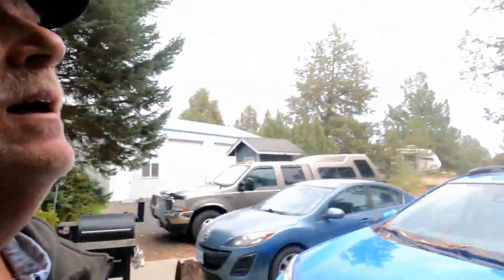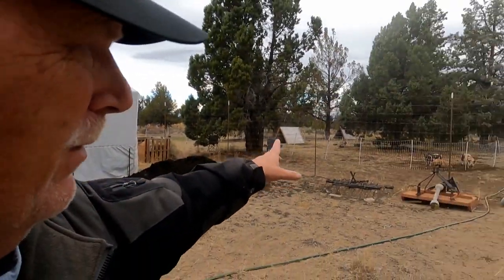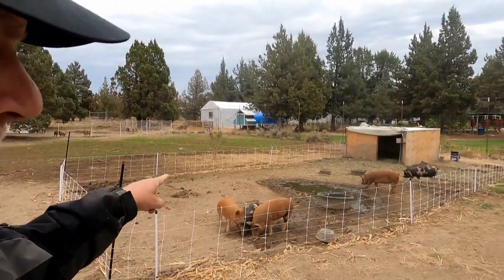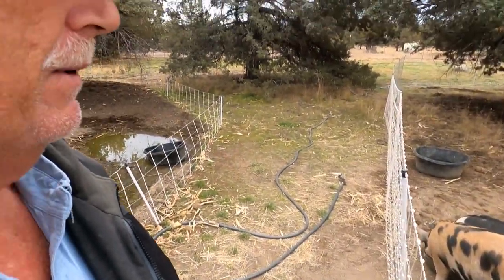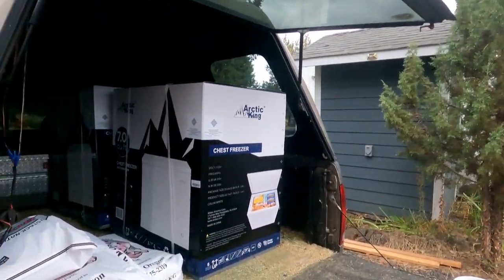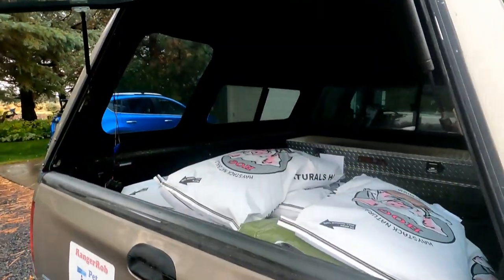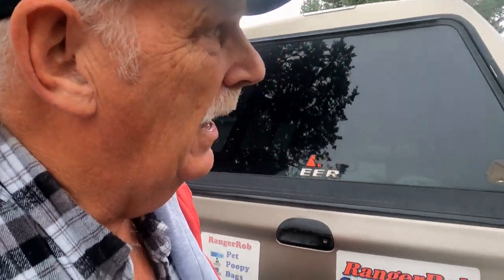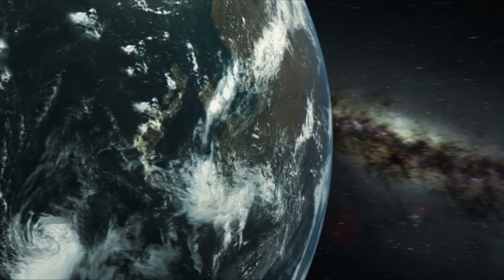Not A Sparkling Day on the Homestead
In this episode, Rob & Sherry talk about "Not A Sparkling Day on the Homestead".
Our Family Homestead is working on becoming more self-sufficient and traditional, in Central Oregon.
This channel supports permaculture, prepping, food preservation, good eating habits, Gardening, hydroponics, grow towers, floating rafts, Dutch buckets, raising chickens, raising pigs, good farming practices, and conventional gardening.
  We strive to show our viewers that becoming self-reliant can be achieved by all ages. Taking action and leading by example.

RangerRob Country Living Ball Cap:

RangerRob Country Living Recycled Cuffed Beanie:

RangerRob Country Living 15 oz. White glossy mug

Adding Central Oregon Radio To Your Cell Phone or Alexa.
Download Free Live365 App to phone, search for "Central Oregon Radio"

Alexa Echo:
Go to Alexa App, add "Live365"
Once installed Say" Alexa, Play Live365" Then tell it to play "Central Oregon Radio"

Favorite Products:

Premier 30" Pig QuikFence Starter Kit

Premier Solar IntelliShock 60 Fence Energizer

Dewitt Sunbelt 4' Wide x 300' Long Woven Weed Barrier Landscape Fabric Ground Cover:

Big Berkey® Gravity-Fed Water Filter:

RangerRob Pet Poopy Bags:

RangerRob Original Sheets: